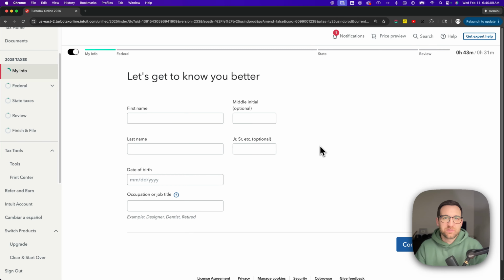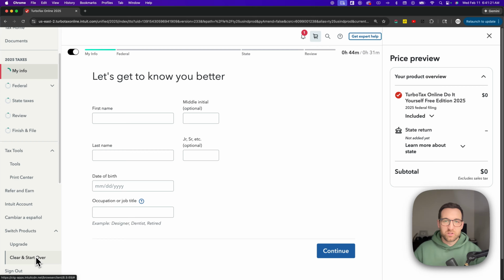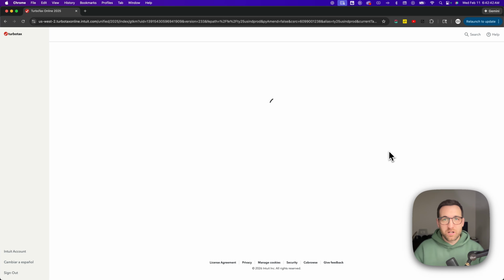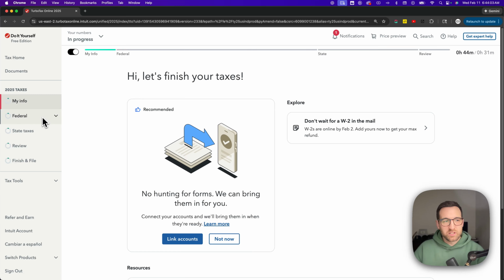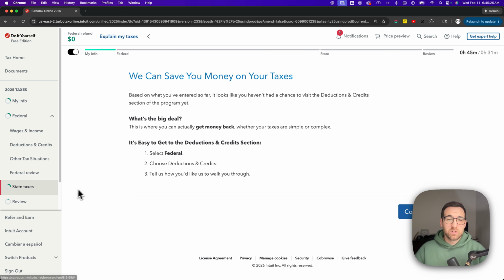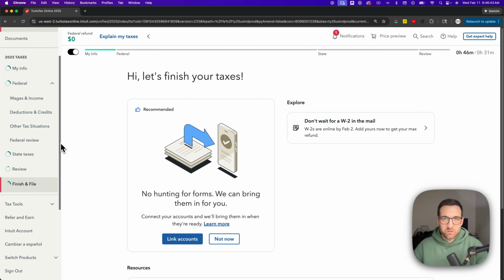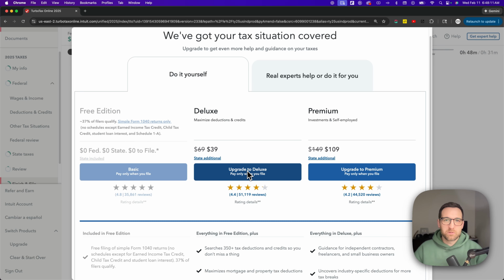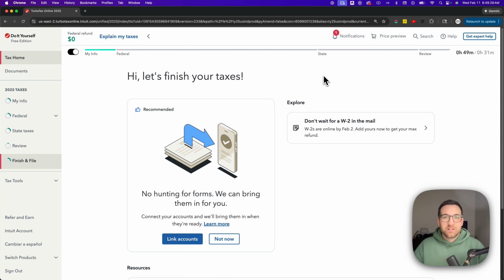How to File Taxes for Free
In this tutorial, learn how to file taxes for free using TurboTax. This guide explains how to use TurboTax for free federal and state tax filing without paying extra fees.